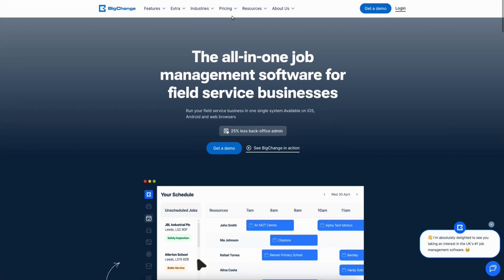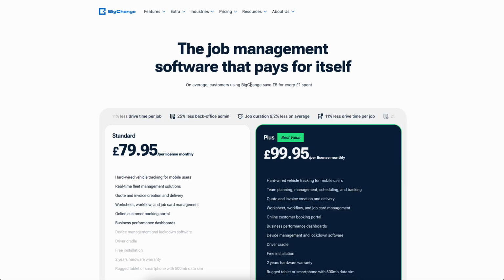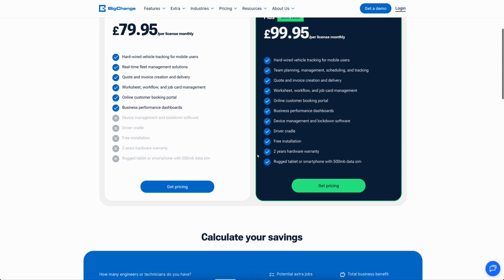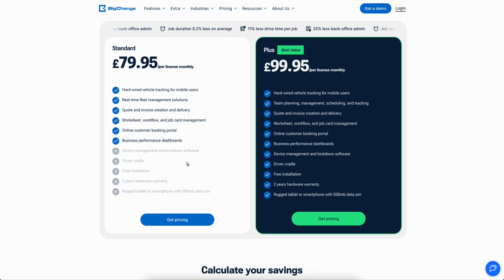BIGCHANGE TUTORIAL FOR BEGINNERS (2026) | ALL IN ONE JOB MANAGEMENT GUIDE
BIGCHANGE TUTORIAL FOR BEGINNERS

In this video we show you BIGCHANGE TUTORIAL FOR BEGINNERS. If you want to know BIGCHANGE TUTORIAL FOR BEGINNERS then this video is perfect for you.